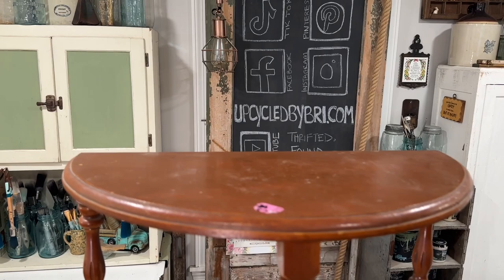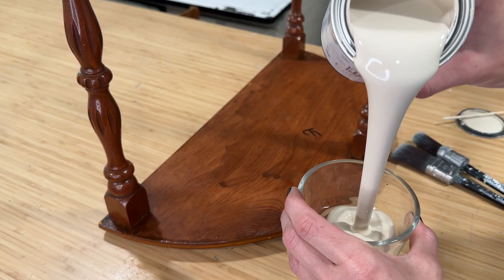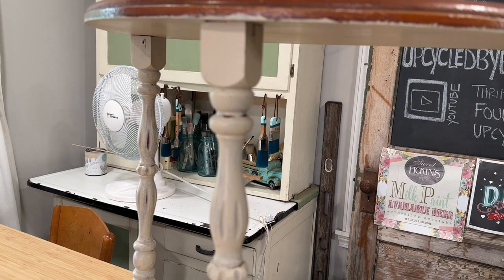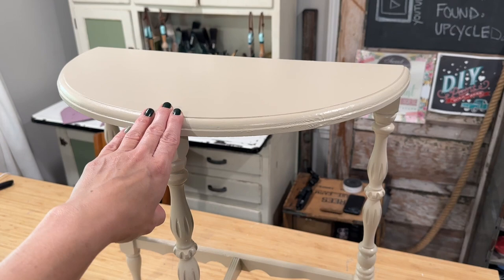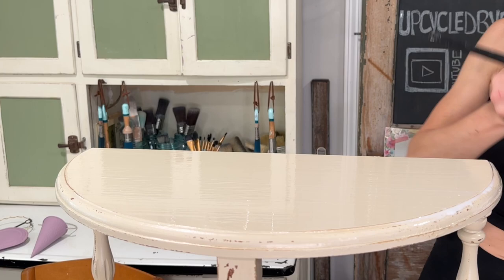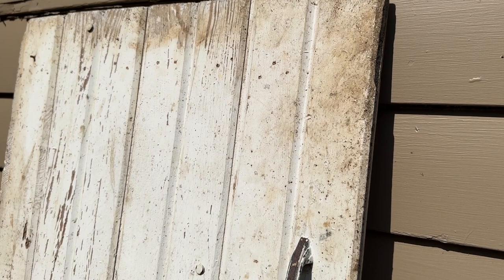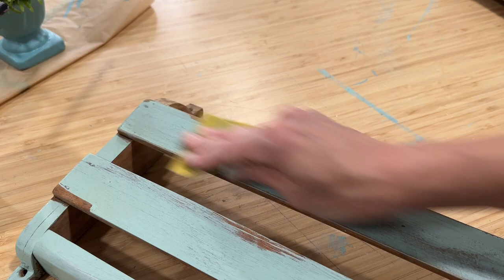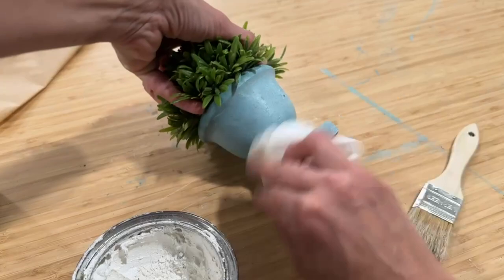One Step Painting | NEW DIY Cottage Colors | Quick and Easy Thrift Flips | DIY Decor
Project 1: "Stone"